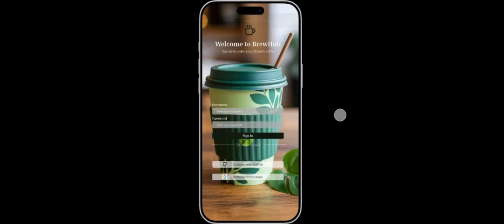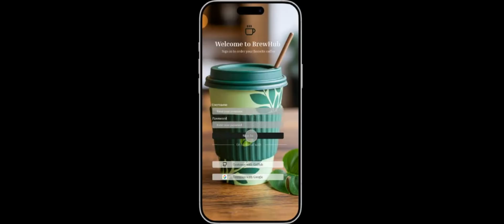Coffee Dealer App Prototype